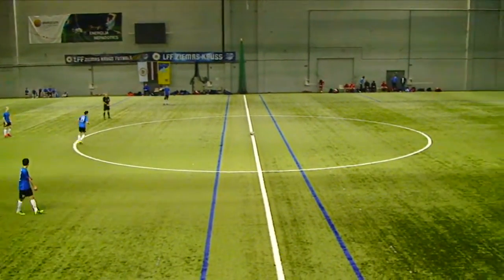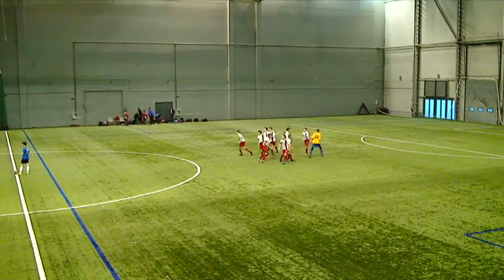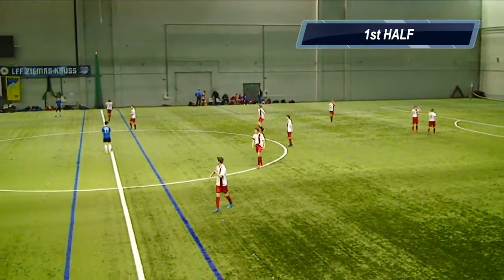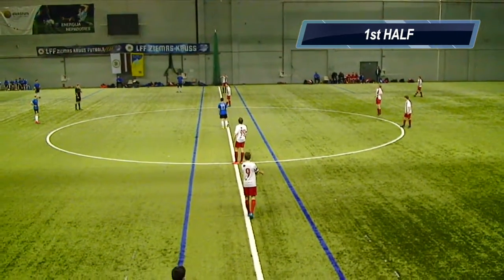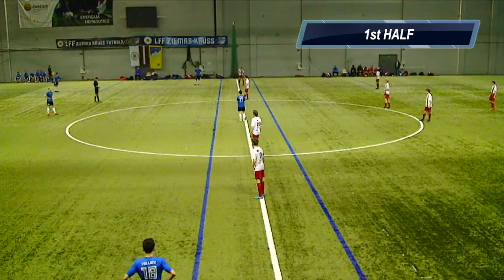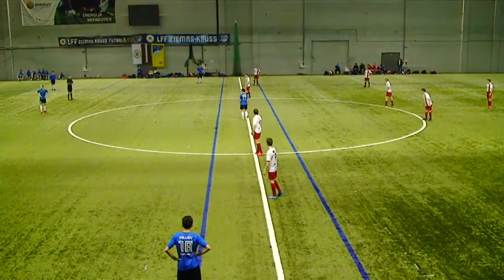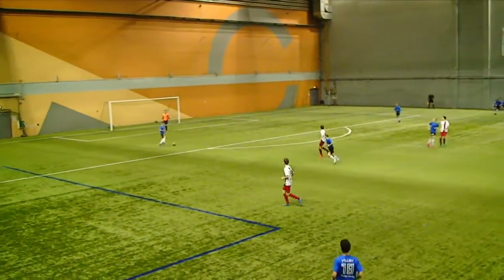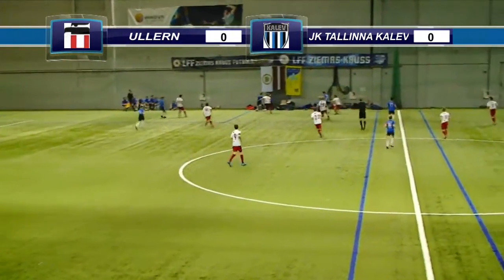ullern vs tallina kalev C group U15 Riga Cup 2017